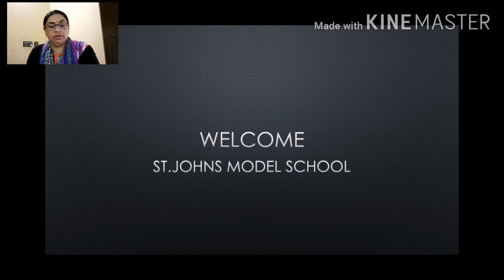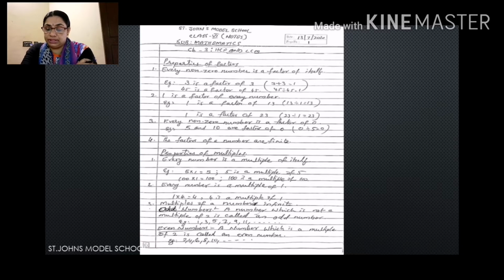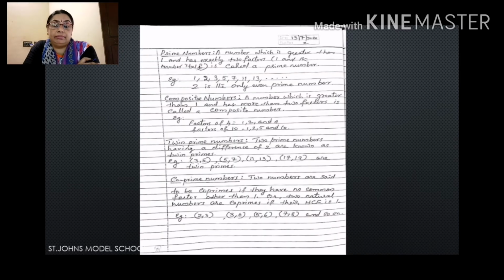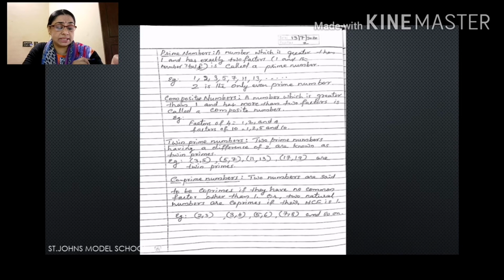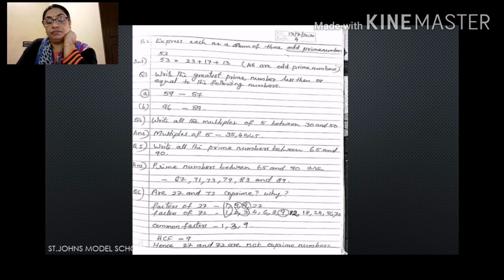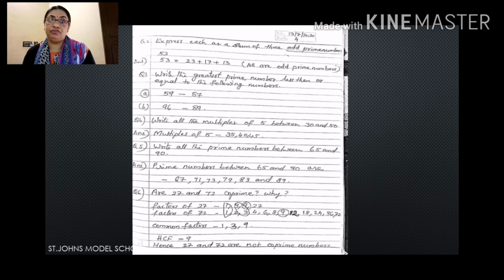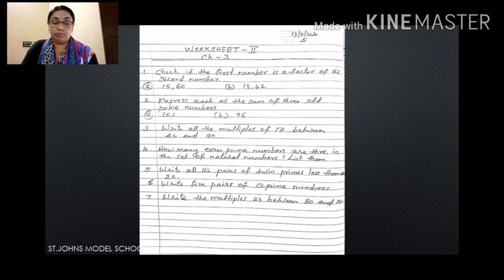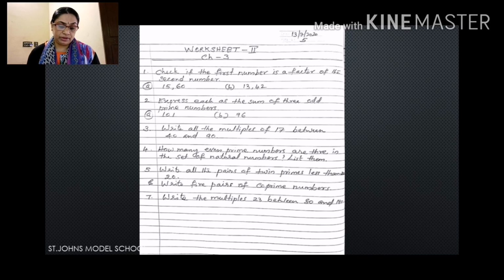CLASS VI MATHS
Chapter-3 : (HCF & LCM)